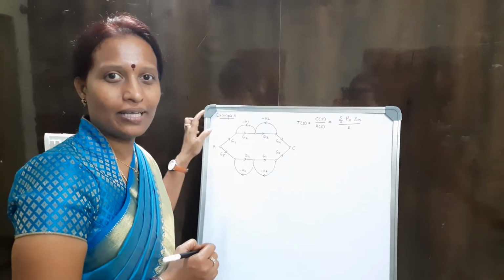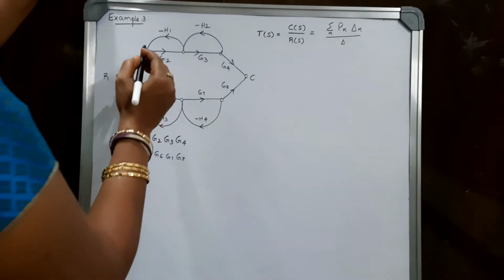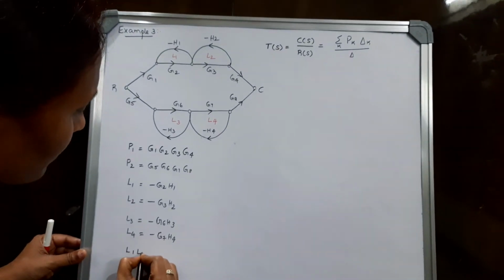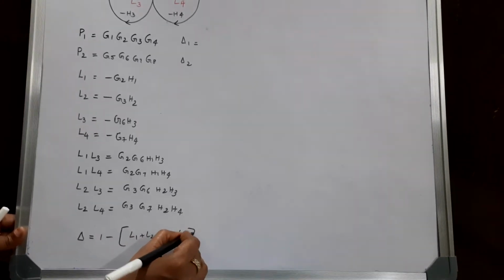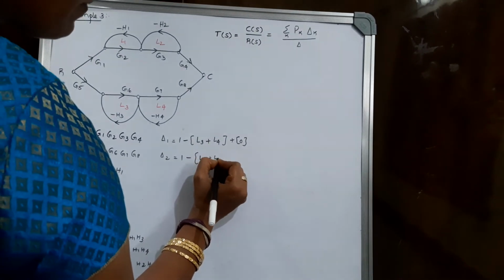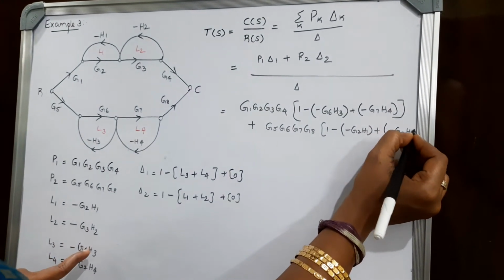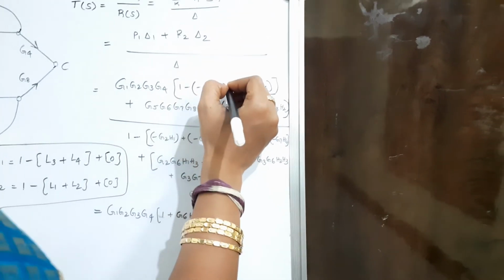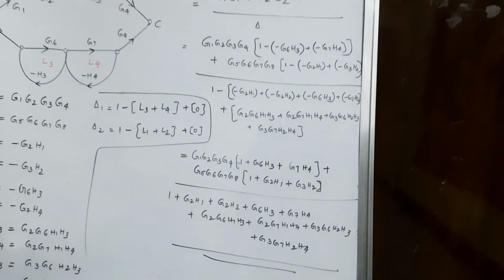Examples of signal flow graph (3)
S.S.Vidya